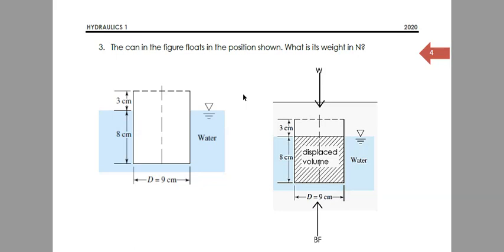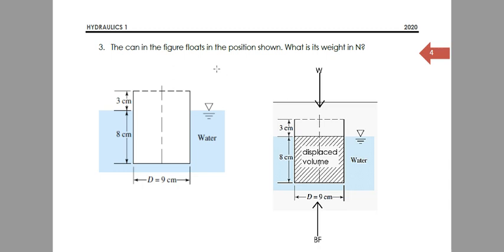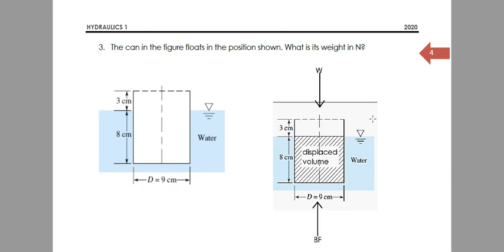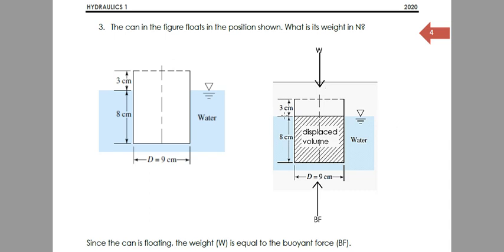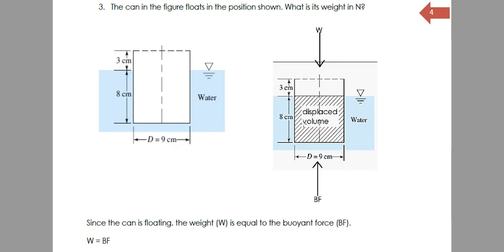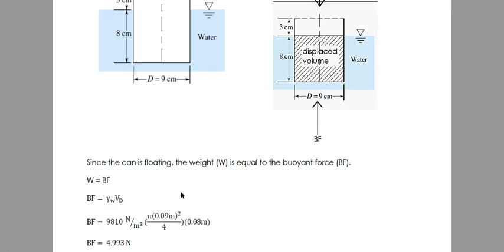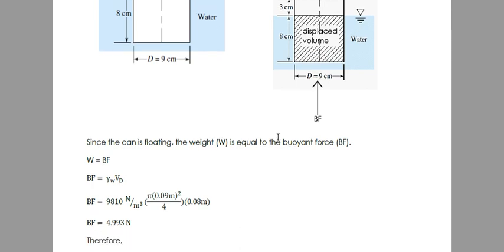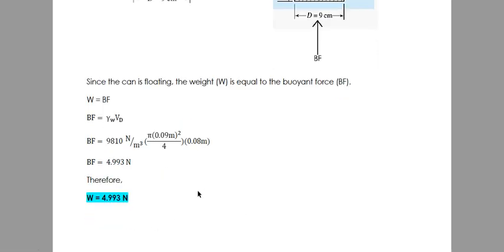Buoyancy ep3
A supplementary video for the course HYDRAULICS-1